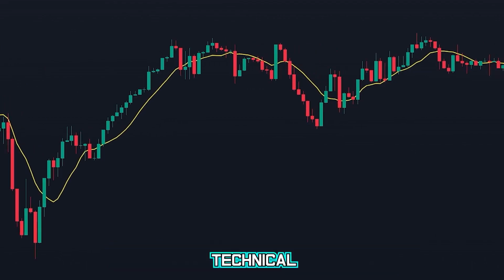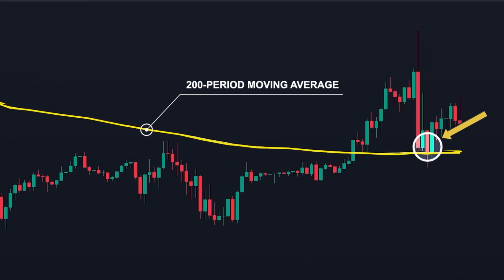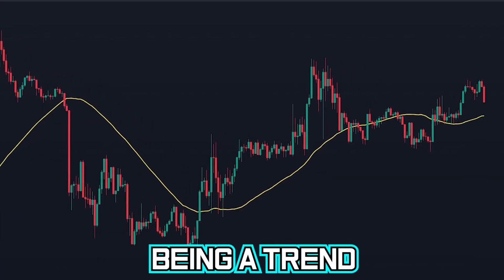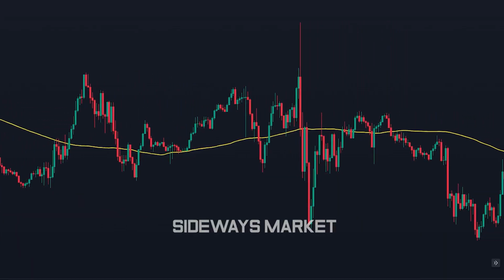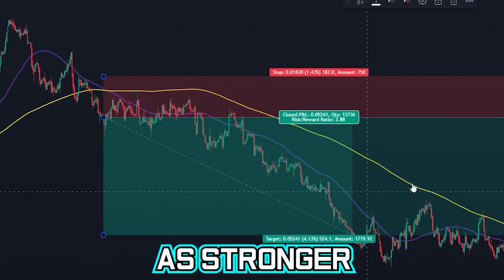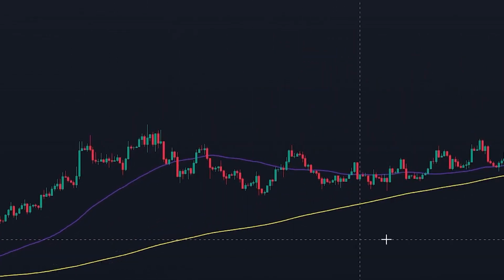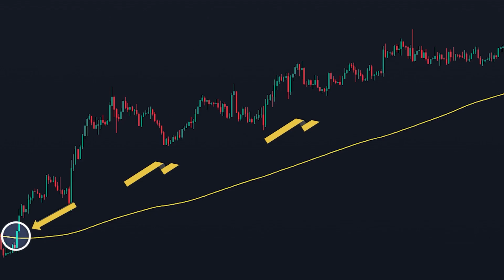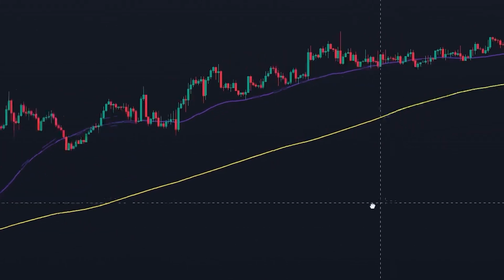How To Use EMA's 2024 - Best EMA Trading Strategies (3 Hacks)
Ready to elevate your trading game? In this in-depth video, we'll unravel the secrets of the Exponential Moving Average (EMA) and show you how to leverage this powerful trading indicator to enhance your decision-making in the markets.